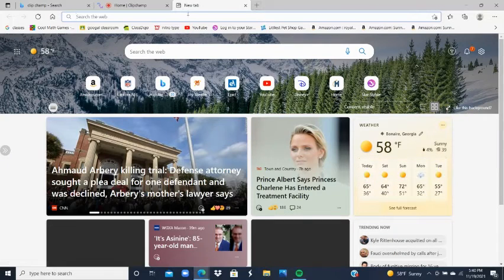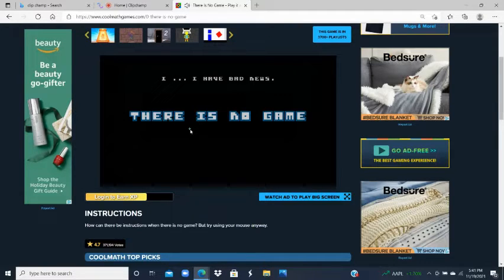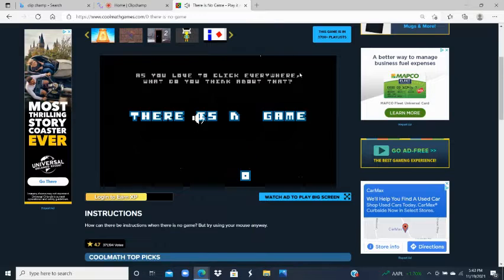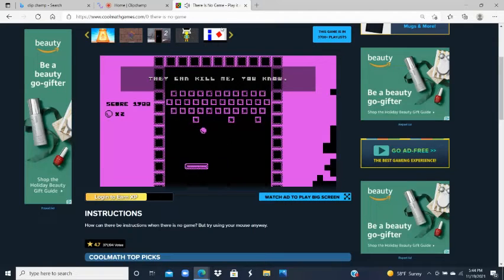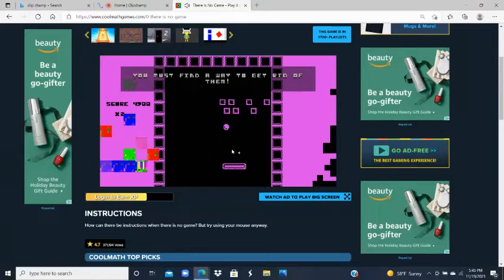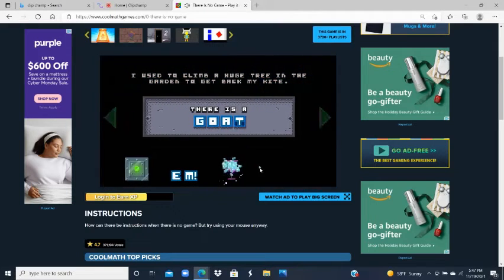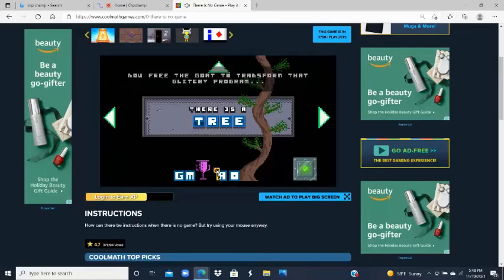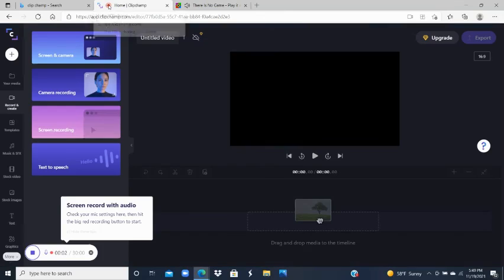lets play something diffrent | there is no game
this is a fun and easy game to play for free on cool math games no account needed think outside the box for this one or just watch the video!